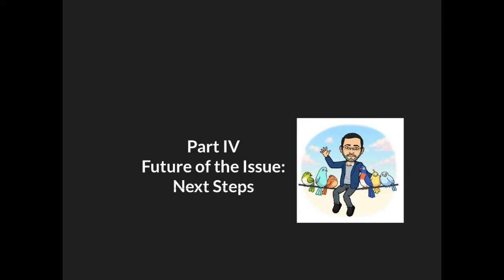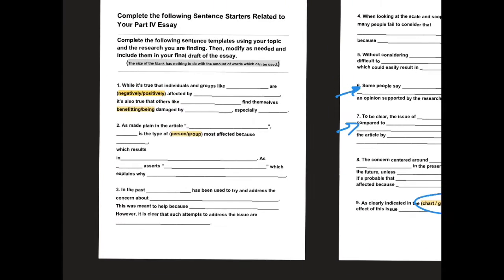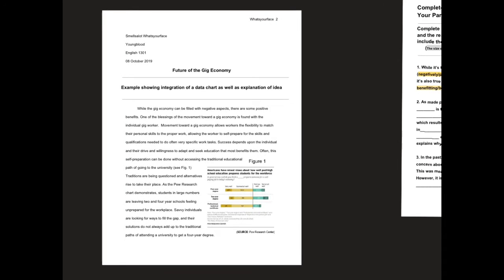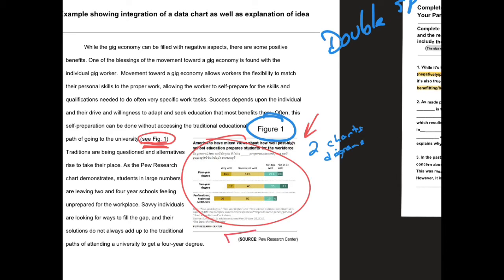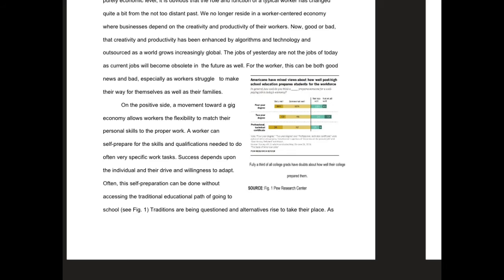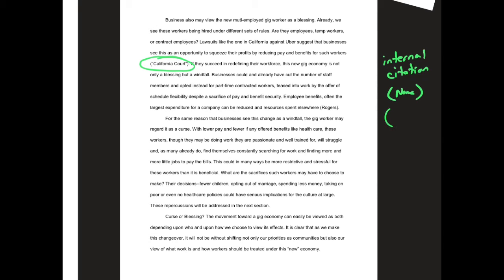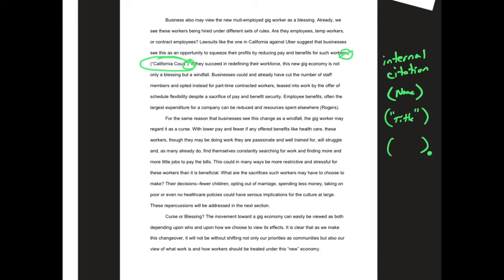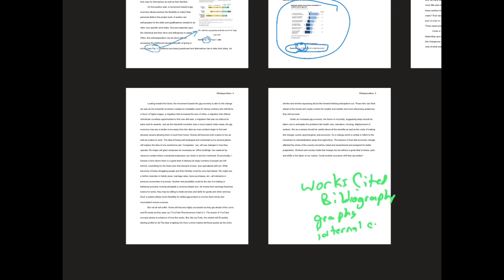English 1301 Part IV Future of the Issue Continued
In this video we review the steps to take to begin drafting and finalizing the Future of the Issue Essay. Included is an explanation of using charts in an essay as well as how to do an internal citation.